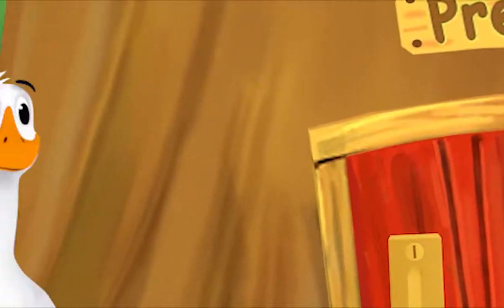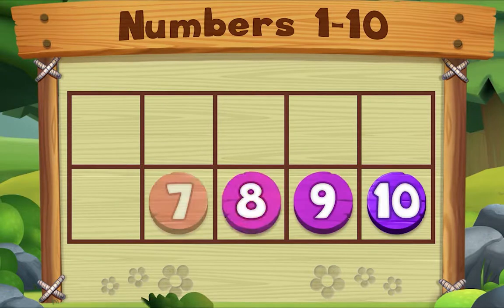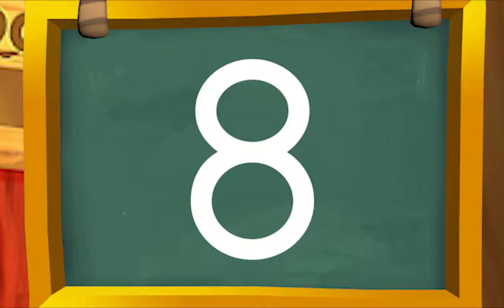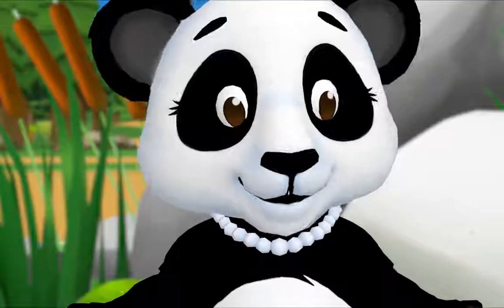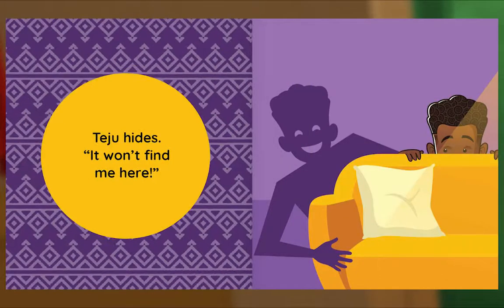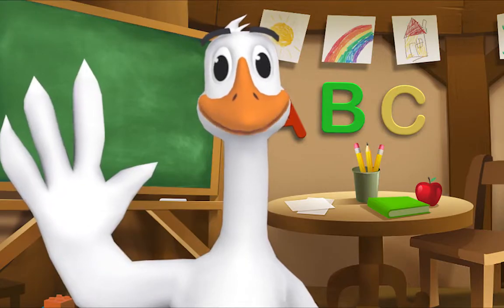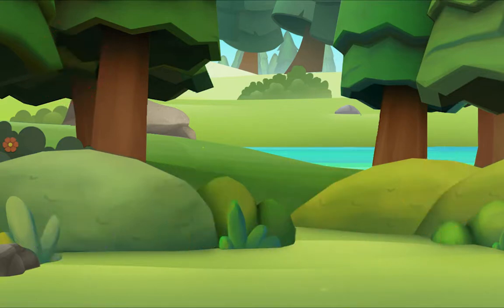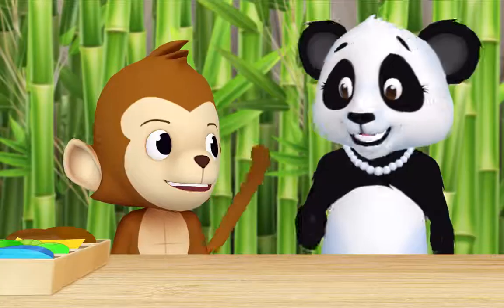Animal Island Learning Adventure (AILA) Preschool Learning System | Learning Session